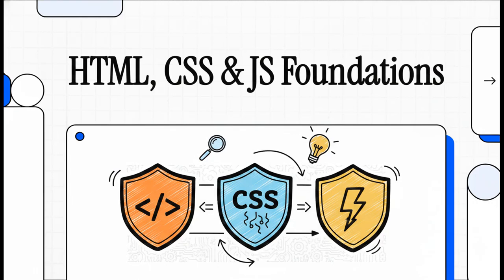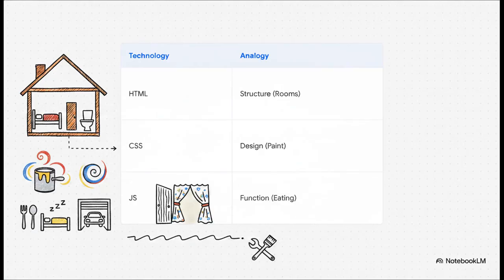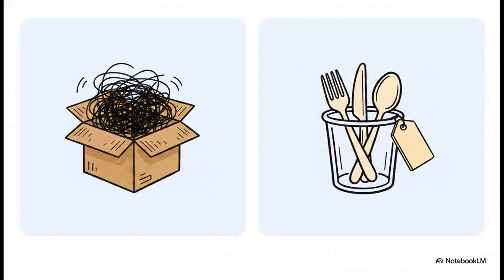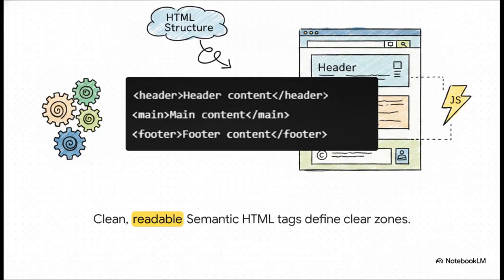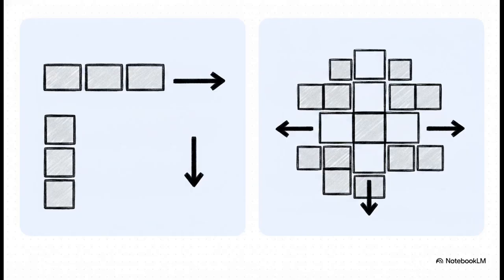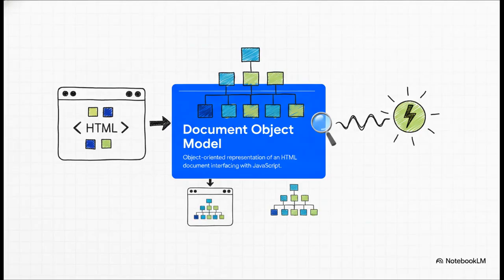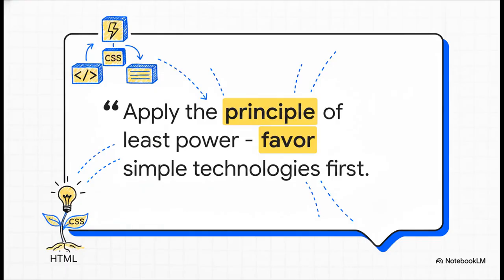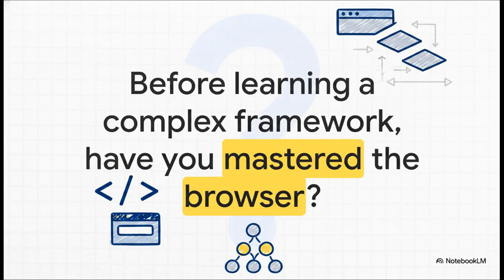Java Day 41